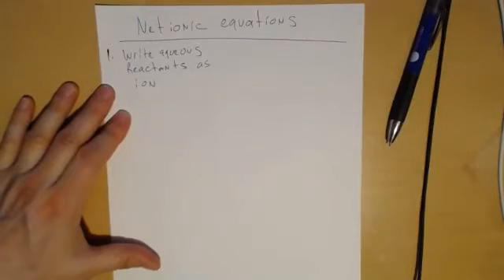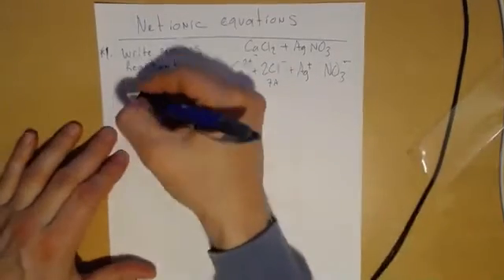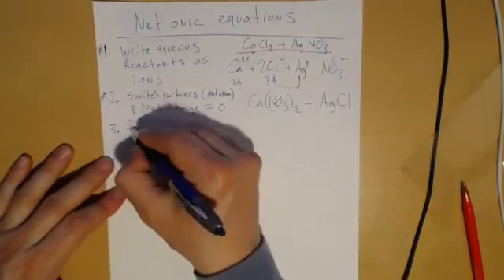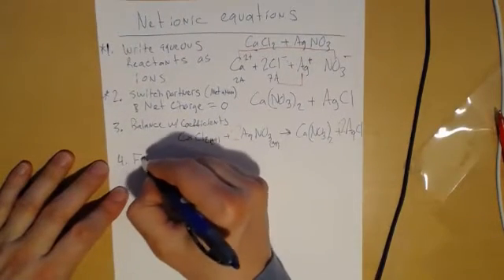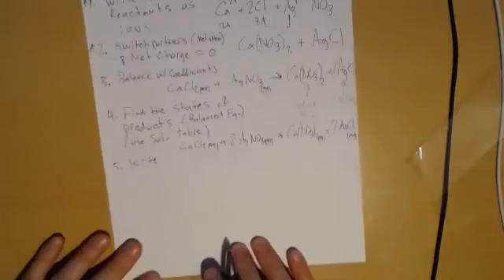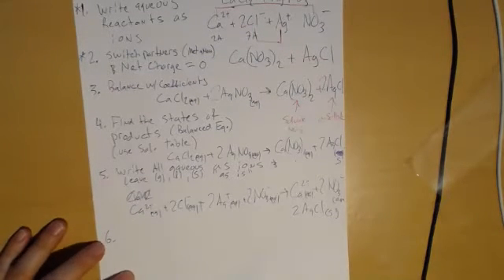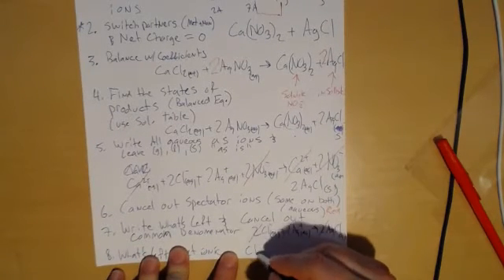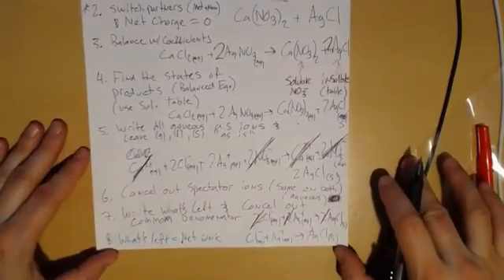Net ionic equations, precipitation, slower.